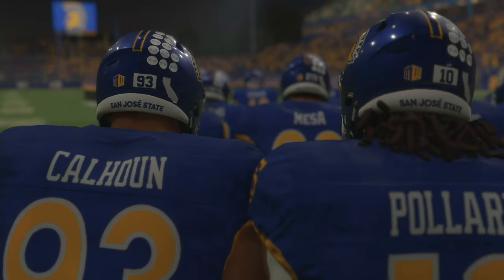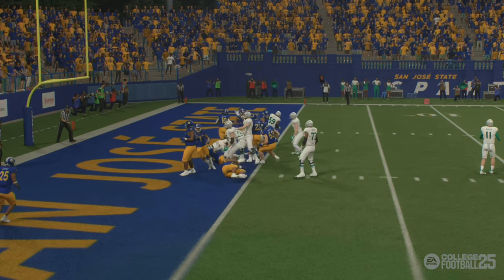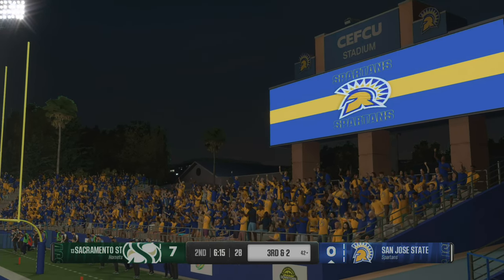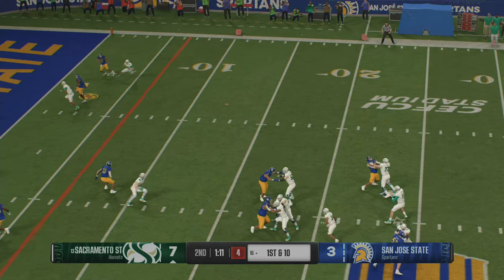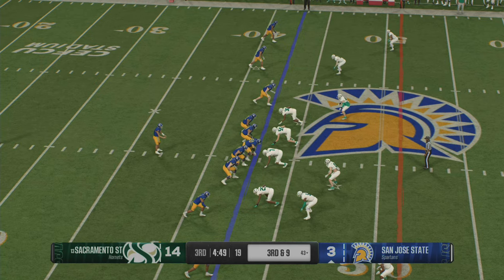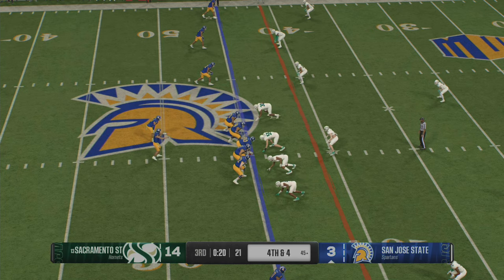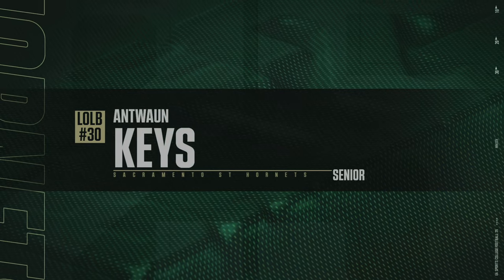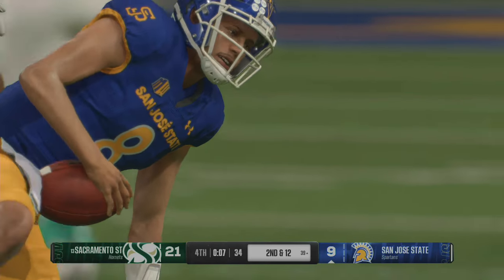College Football 25 Week 1 Simulation Sacramento State Vs San Jose State